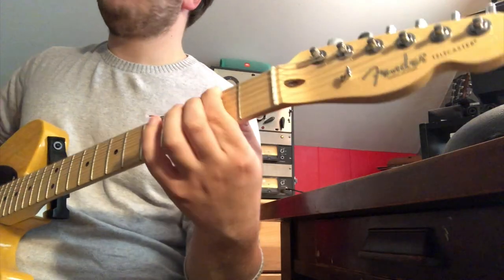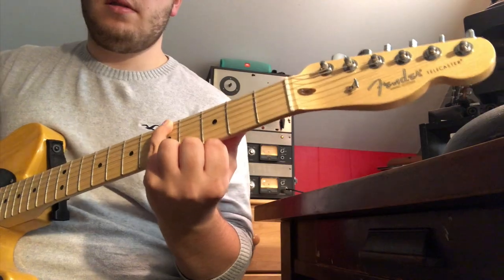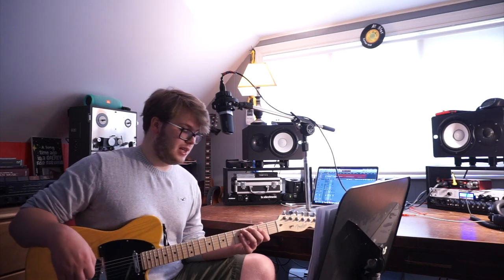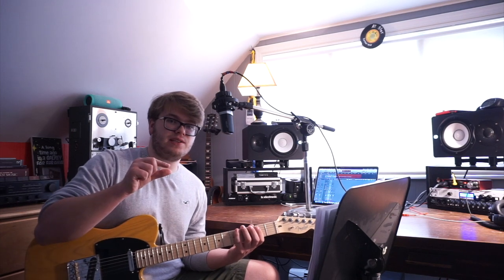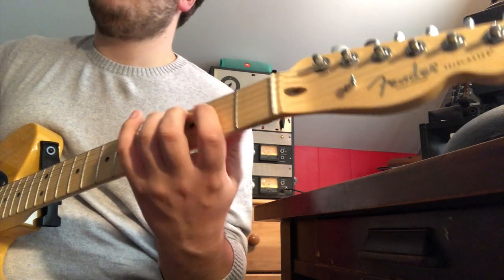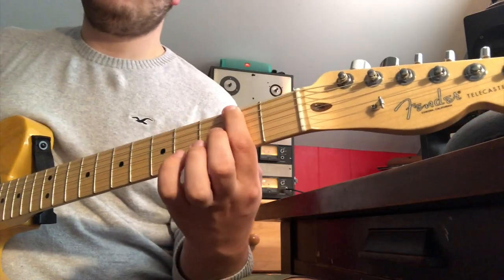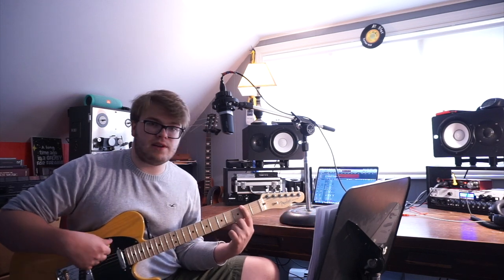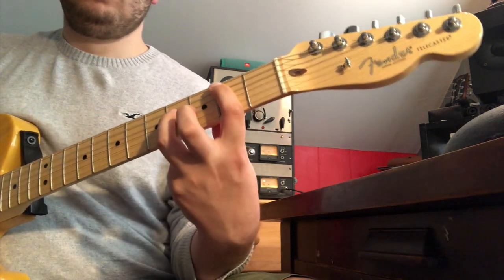How to play the riff from Bandaid by MONARCH - Guitar Lesson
Hey all!  Stay safe, send us videos of you making music in your happy place!

Cheers!
-Monarch

🎸LISTEN TO MONARCH TODAY🎸

👍GIVE US LIKES👍